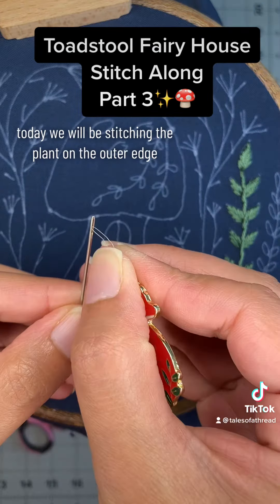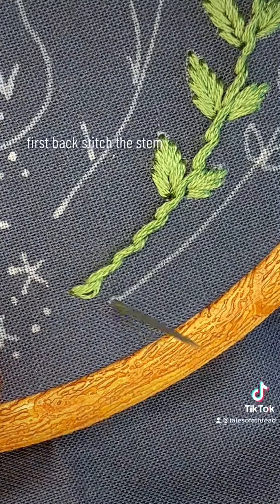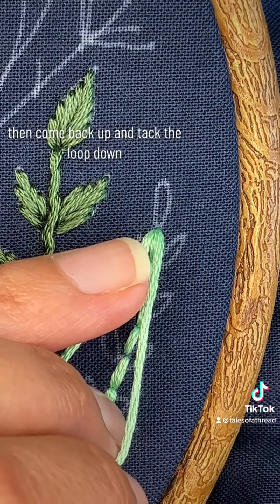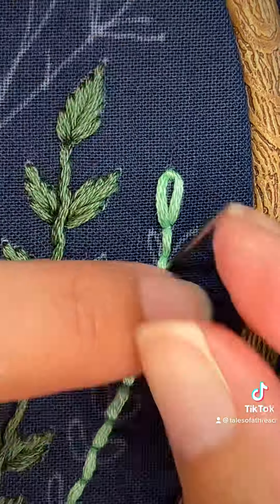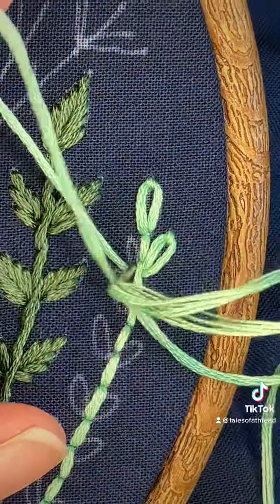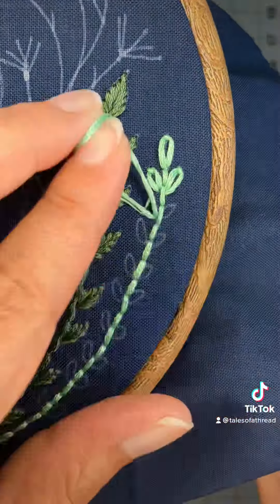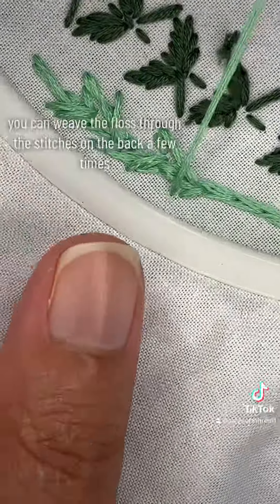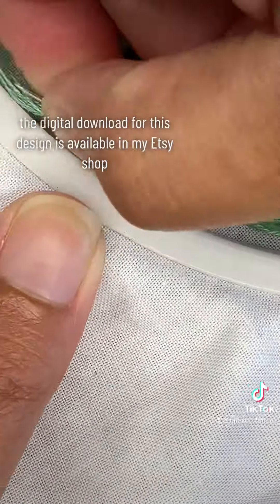Toadstool Fairy House Embroidery Stitch Along - part 3 stitching a leafy stem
Part 3
Stem - back stitch
Leaves - Lazy daisies
Use 6 strands of floss

If you would like to stitch this Toadstool Fairy House the digital download is available in my Etsy shop.  The digital download includes the embroidery template, DMC floss color guide, stitch map, supply list, and some tips on getting stated.  The video guide is broken up into sections and saved to the Toadstool Fairy House Playlist.